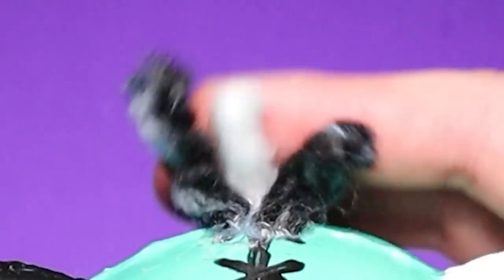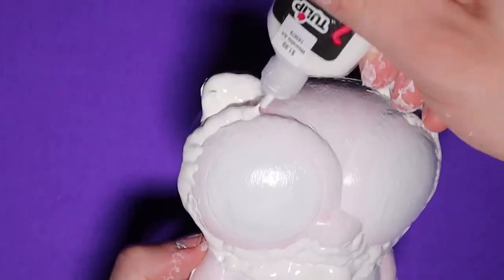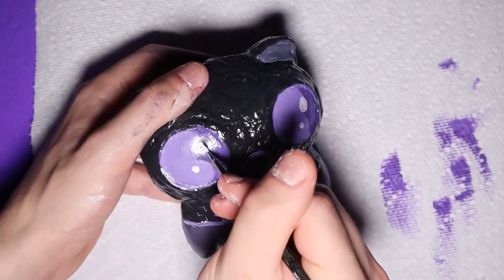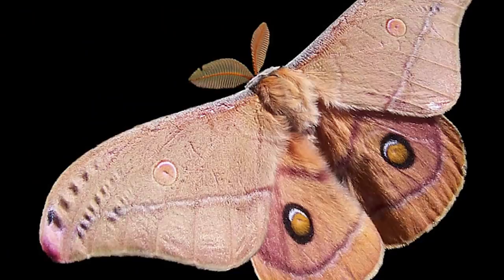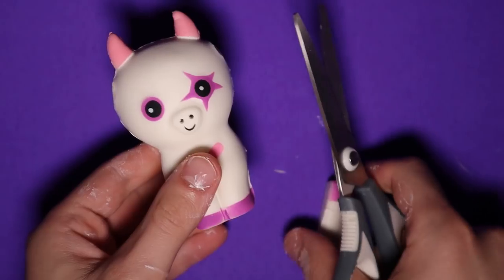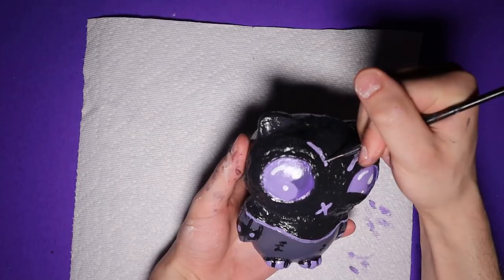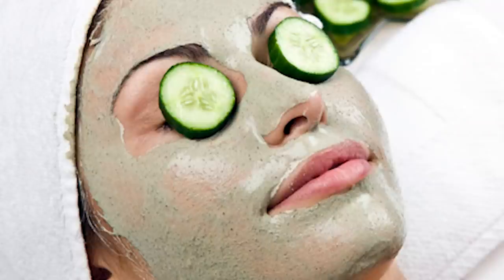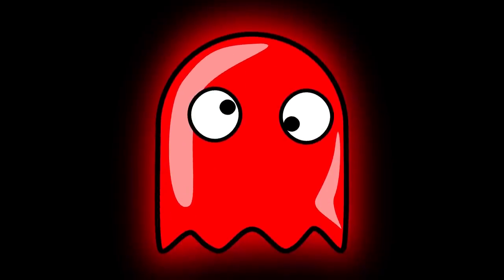Squishy Makeover - Maleficent and Mothman Edition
In today’s squishies makeover (inspired by @MoriahElizabeth) I tried fixing squishies and bringing them to the dark sideeee. I love turning squishies into EVIL characters in my squishy makeover series but I also recently started a series where I turn youtubers into squishys (I already turned Moriah Elizabeth, NerdECrafter, and Jazza into a squishy, you should check those out if you haven’t already).  I usually like to take cheap squishies and do a little squishy diy by cutting and customizing squishies for my squishy videos. I really just use basic, beginner techniques- I’m no professional, just having fun!

I also linked some of Moriah Elizabeth‘s squishy makeovers and some other squishy videos that she did so definitely check those out if you haven’t already!